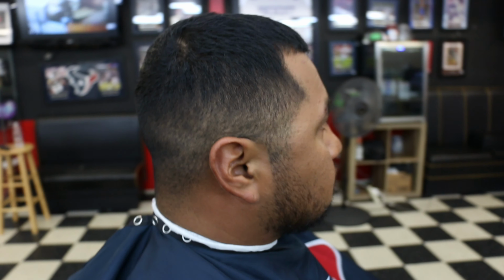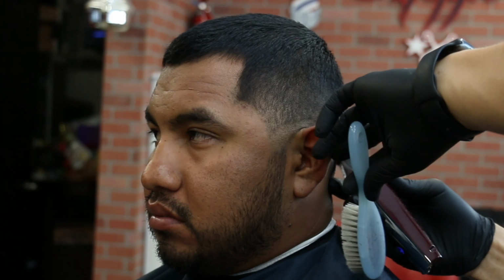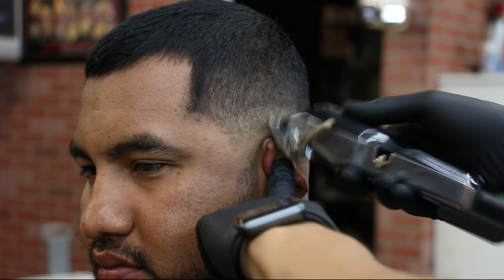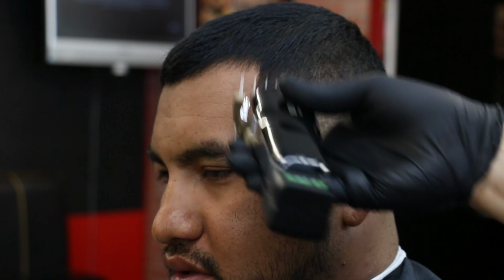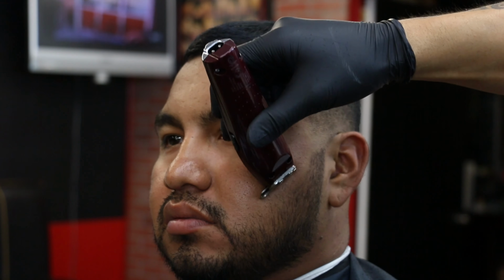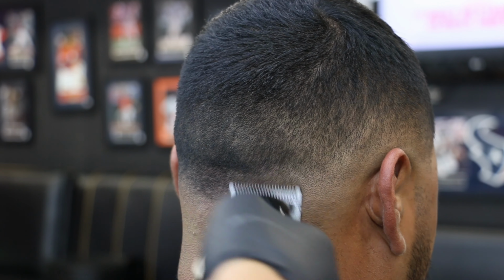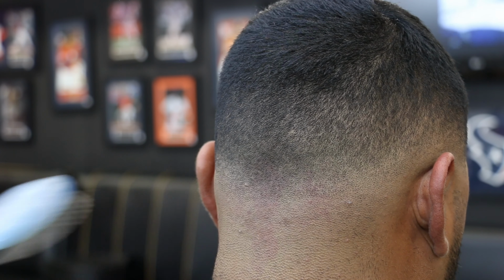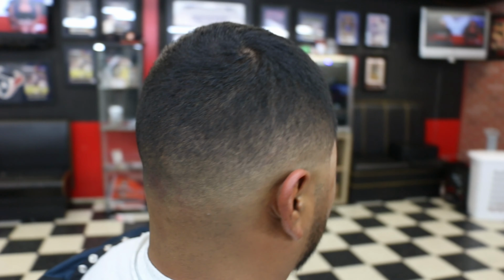Haircut Tutorial | Low Fade with Beard Trim | Drop Fade Step by Step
Elegance gloves

Cricket Silkomb

Babyliss Clippers

Babyliss Trimmers

Babyliss Shaver